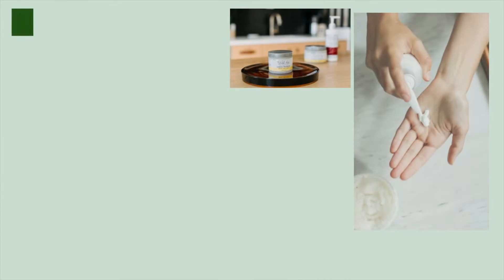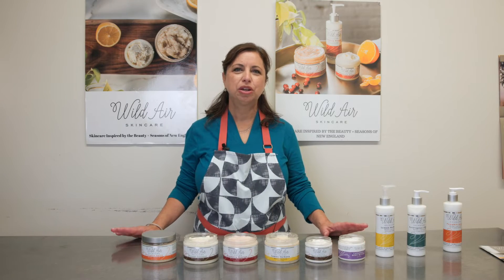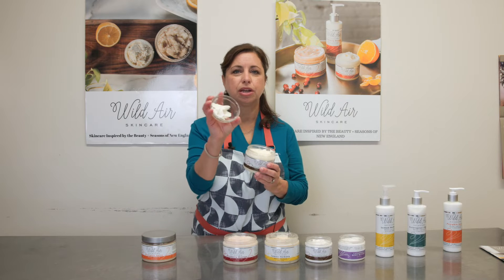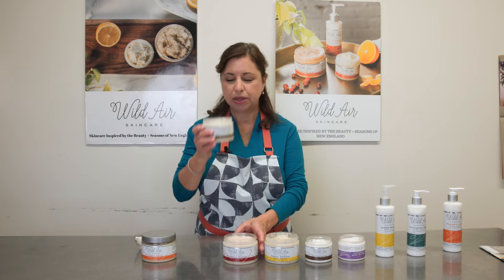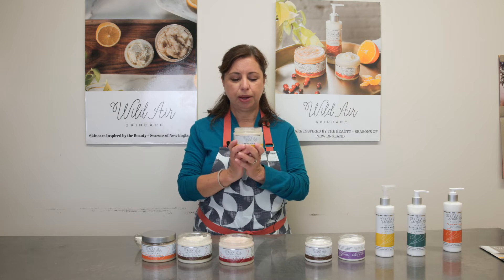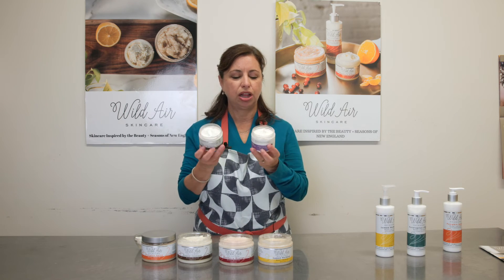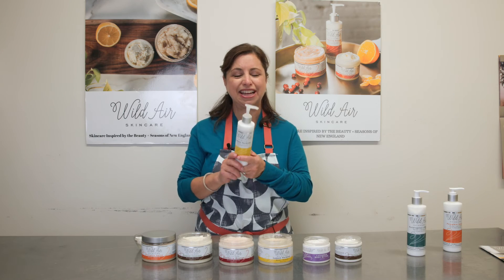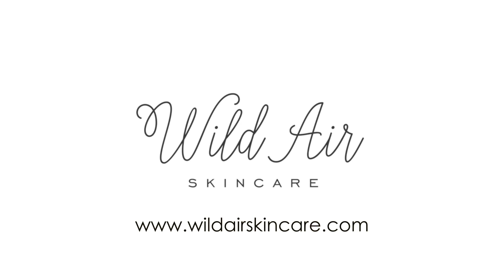Wild Air Skincare Introduction Video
What is Wild Air Skincare? Watch our introductory video and learn more about our body care collection and the inspiration behind each product and our brand. Hint: Inspired by the Beauty + Seasons of New England.